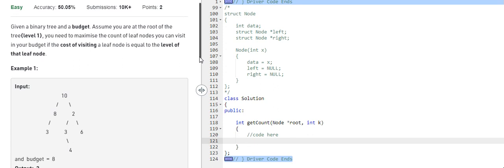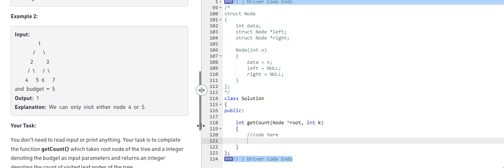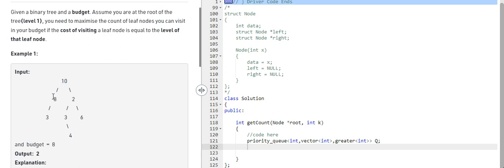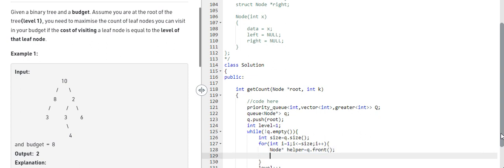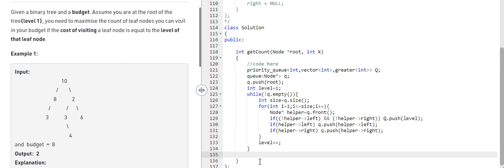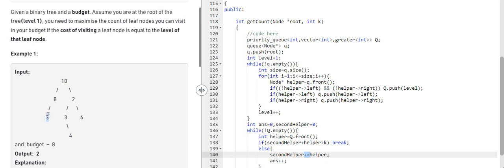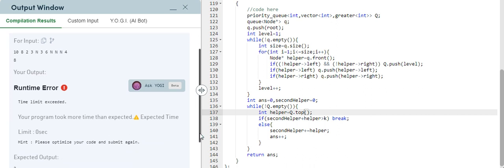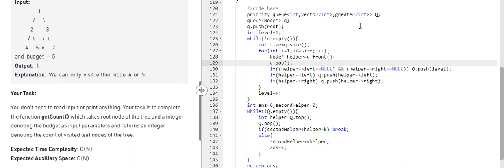GFG daily task